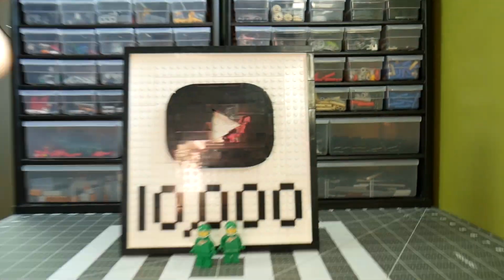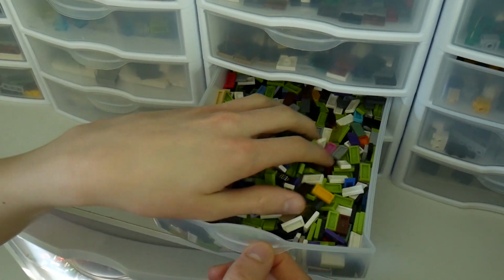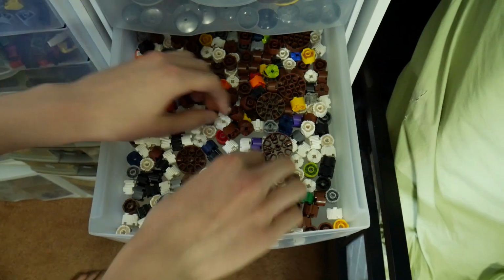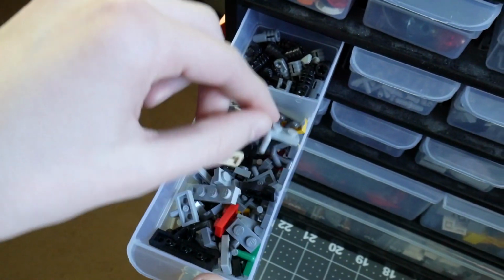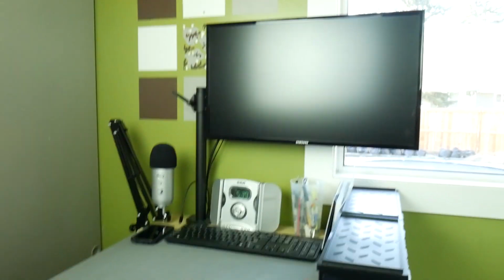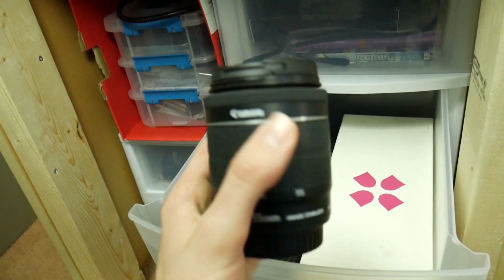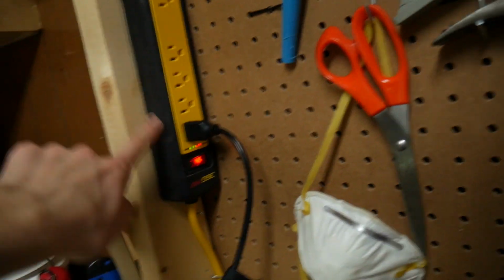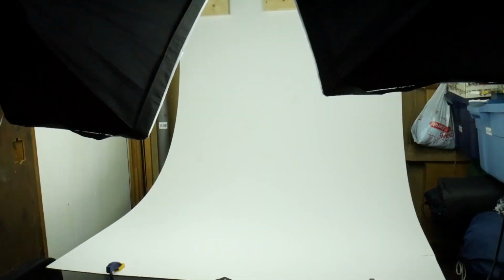LEGO Room/Studio Tour 10,000 SUBSCRIBER SPECIAL!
What a milestone! For the occasion, we are giving you guys a tour of our room and studio, where we make all of our YouTube videos!

We could win an award for the biggest Lego collection packed into the smallest space!

Follow us for Updates and News!

Thank you so much for taking the time to watch our video.

-We strive to keep our comment section family-friendly, so any comments including foul language, inappropriate behavior, disrespect, cyber-bullying, harassment, and spam will be removed. Abusive users will be blocked/banned from our channel to keep our comment section suitable for all ages. Thank you for your cooperation.

"Do everything for the glory of the one who made you"